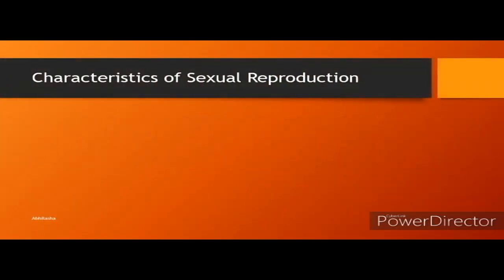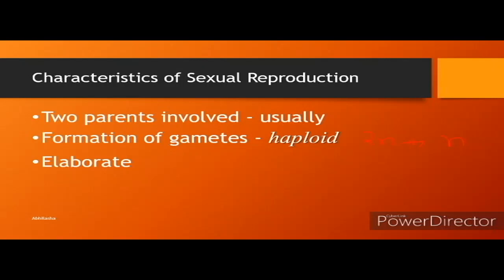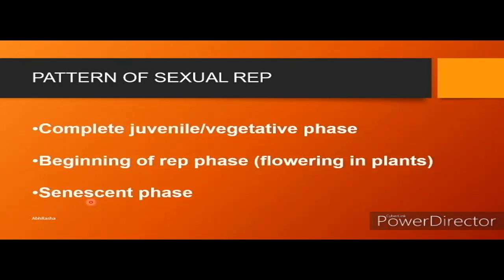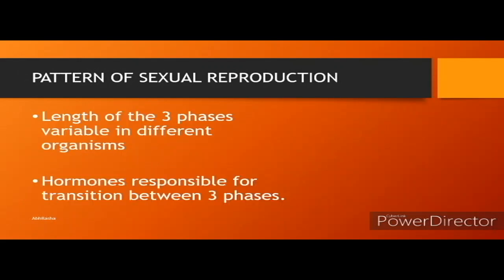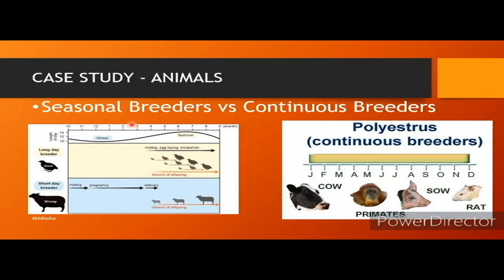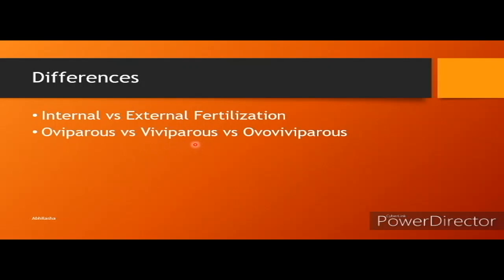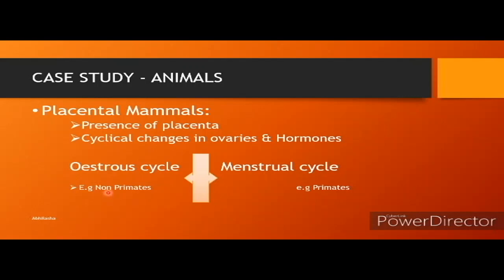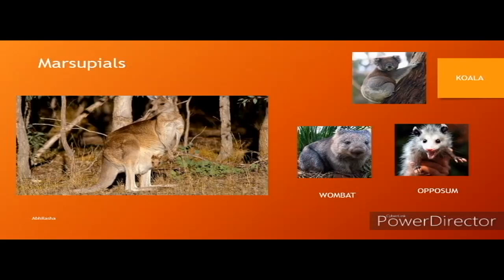Reproduction In Organisms: Sexual Rep 2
NCERT Class 12 Biology Chapter 1 Topics, sexual reproduction, patterns & terminology